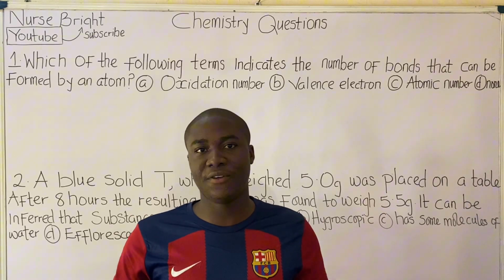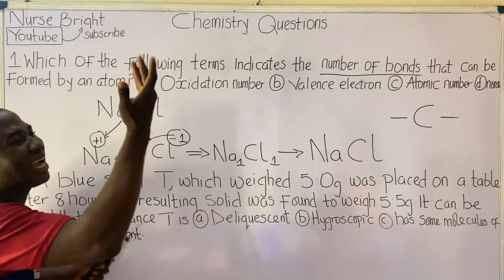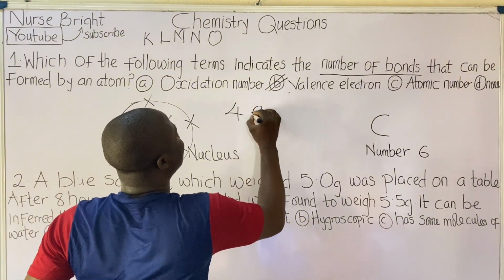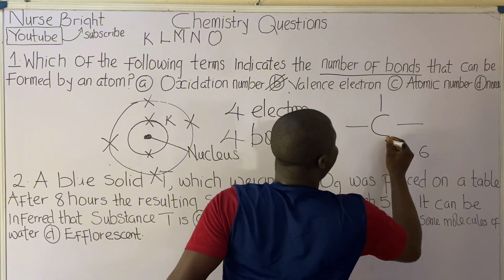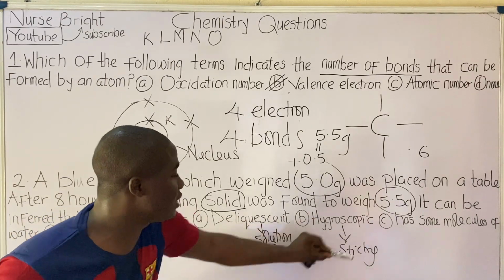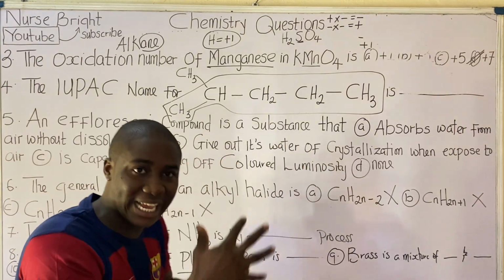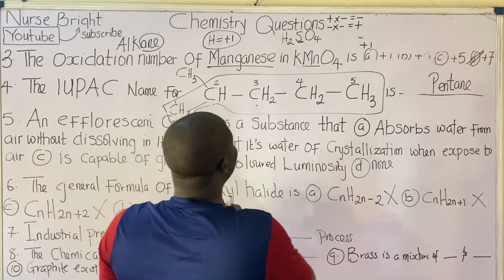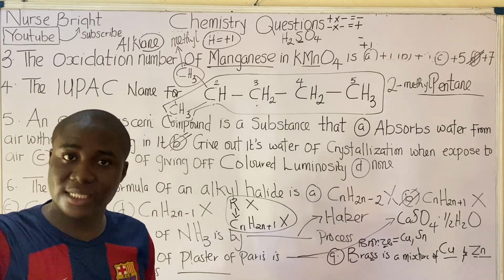JAMB 2026 Chemistry Likely Questions Revealed for JAMB ASPIRANTS(score 90+ in chemistry)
Watch This Before Your JAMB/ post UTME Examination (Likely Repeated) Questions in Chemistry
1. You Must Have a Mind of Success

2. You Must be Up and Doing

3. Never Give Up

4. Study Actively

5. Engage Your Mind To what You want

6. Be Sure You will Succeed..

How to calculate proton, electron and neutron number of a neutral and charged atom